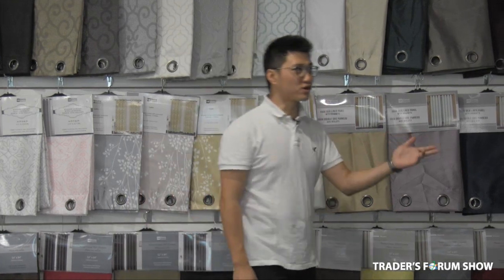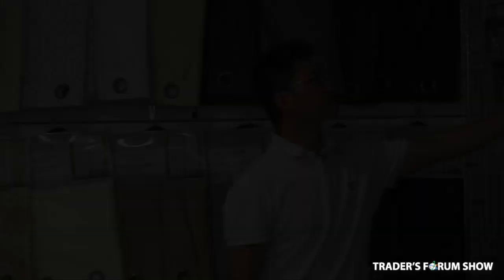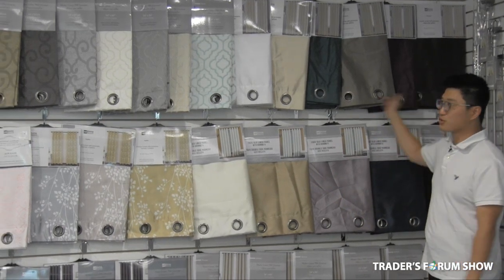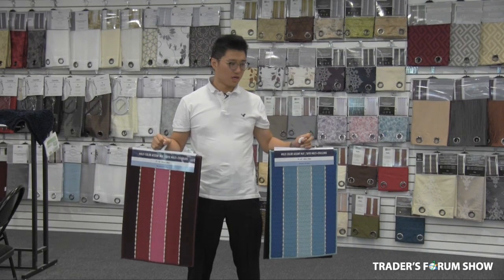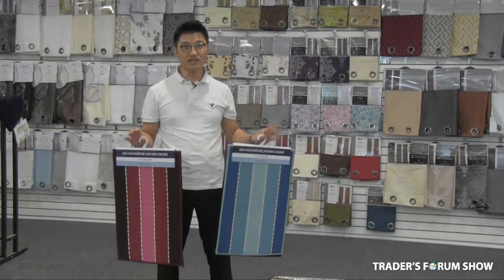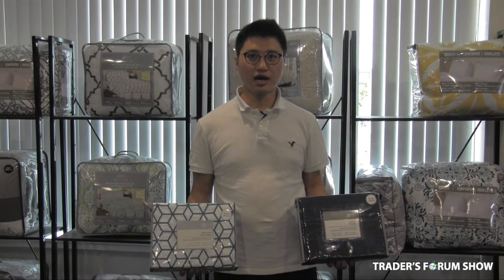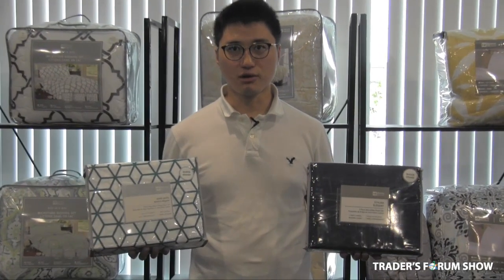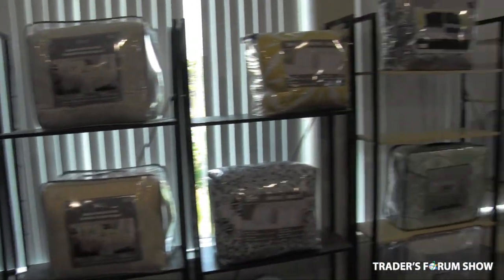Better Home Fashion at the Traders Forum Show, August - September 2018